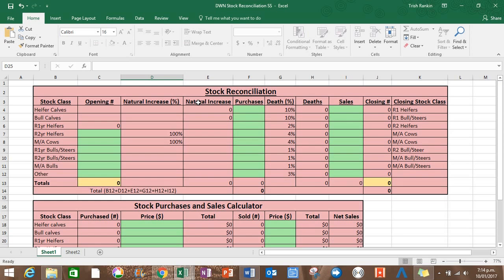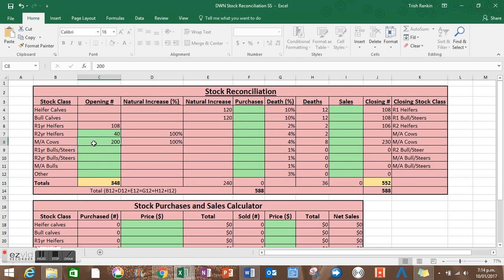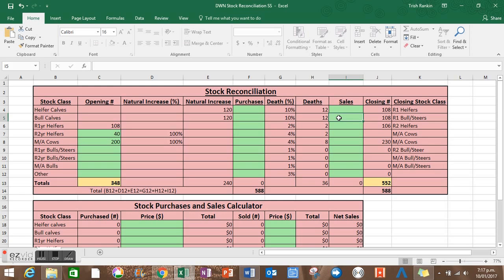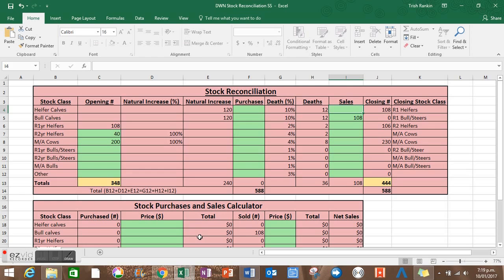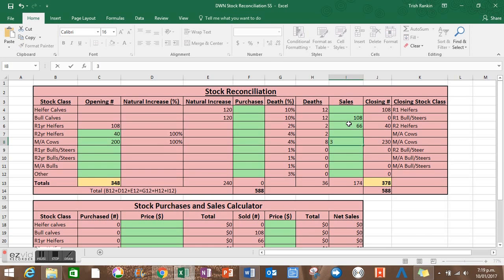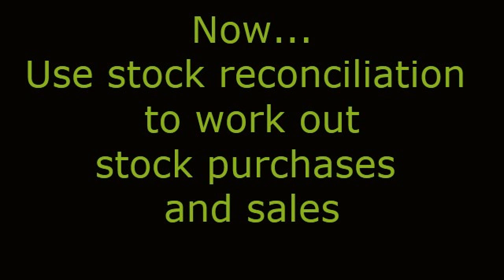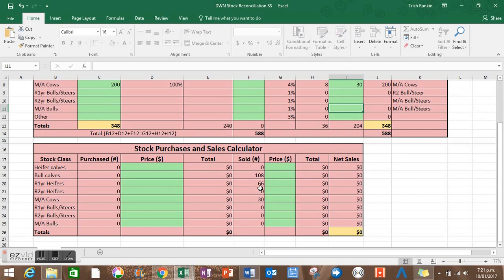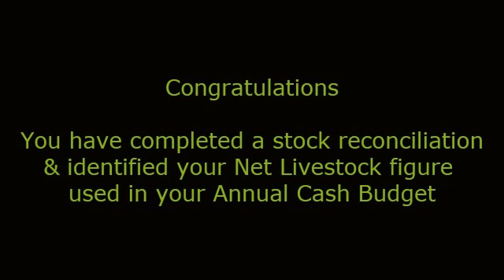DWN Workshop 3 - Stock Reconcilation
An extra task - completing a stock reconcilation to get the net livestock value